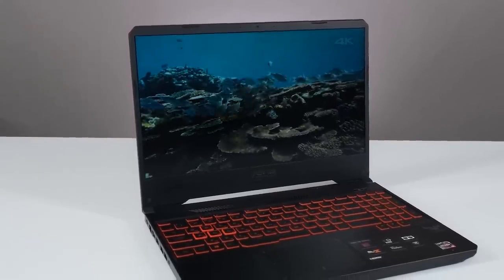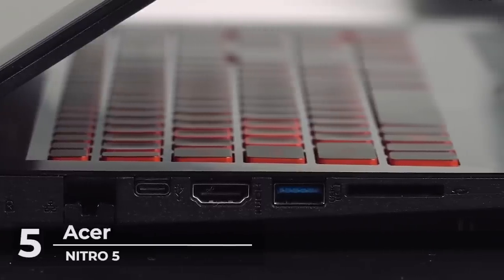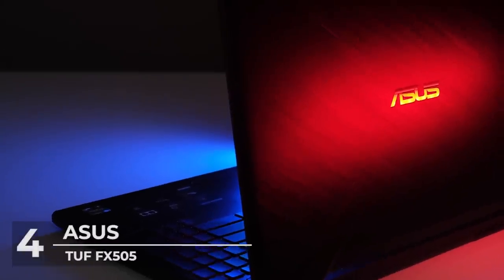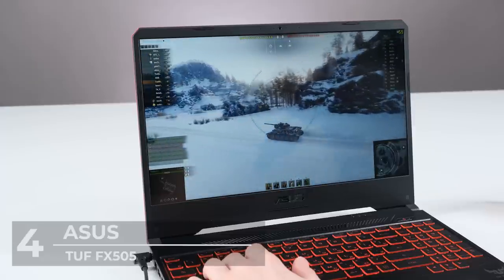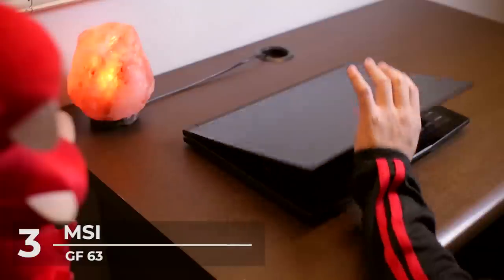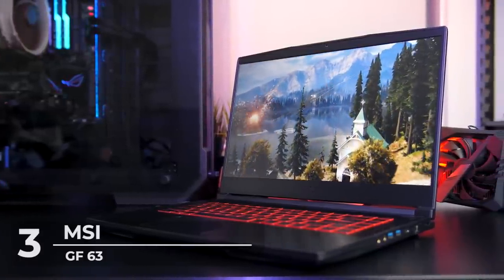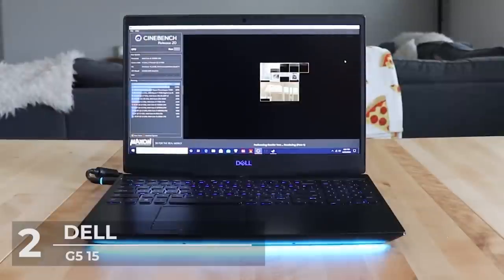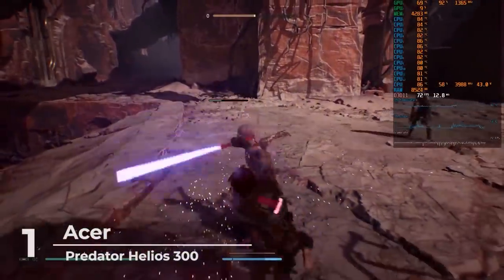Best Gaming Laptop 2021 [TOP 5 Picks in 2021] ✅✅✅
5) Acer Nitro 5 Gaming Laptop
4) ASUS TUF FX505DT Gaming Laptop
3) MSI GF63 Thin 9RCX -615 15.6" Gaming Laptop
2) Dell G5 15 Gaming Laptop
1) Acer Predator Helios 300 Gaming Laptop

Best Budget Gaming Laptop 2021: Acer Nitro 5, Asus TUF FX505 , MSI GF63, Dell G5 15, Acer Predator Helios 300